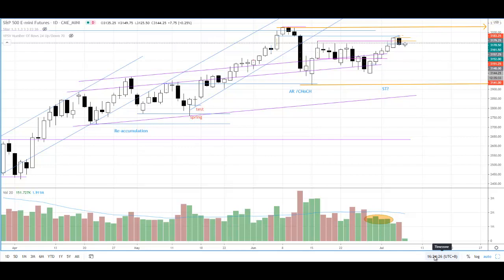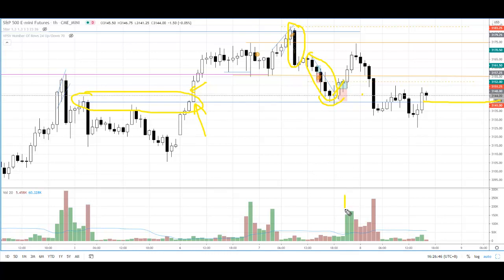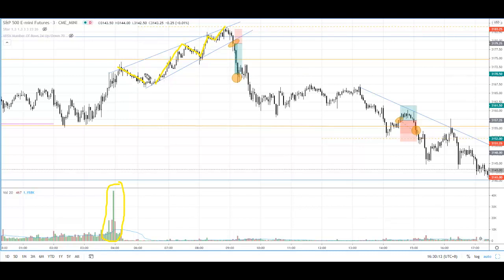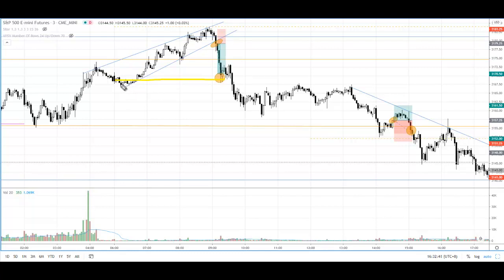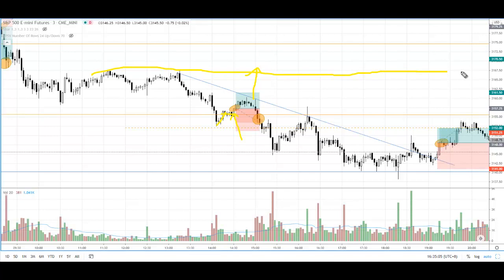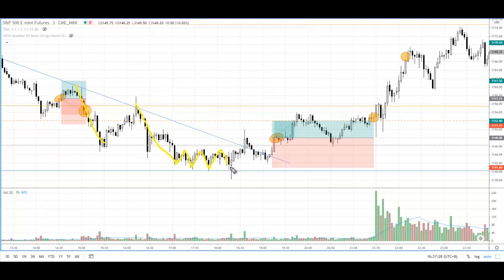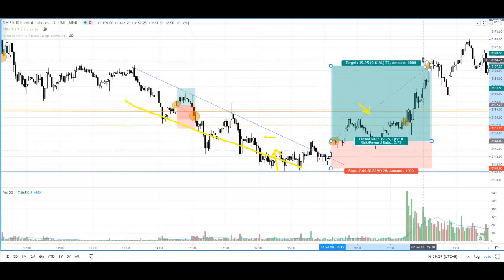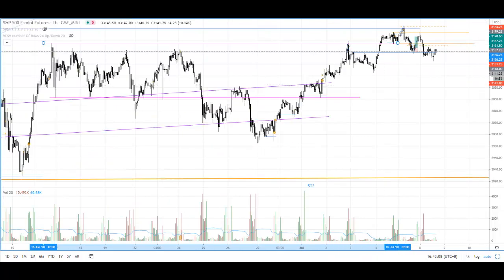S&P 500 possible inflection point to rally up further - Daily Market Analysis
In this video, I am going to show you the market recap on the last session, plus three trade reviews in the M3 timeframe (including entry, exit and the rationale behind). Going forward, I will cover the bias, the key levels to pay attention to, the potential setup for the US session later.

The reaction of S&P 500 futures (ES) yesterday has slight increase of supply. Yet the the progress to the downside was slightly below the support 3140. Today's price action is important as it provides clues and confirmation for the very short term direction of the S&P 500.

Potential setup - Look for potential reversal near the key support or resistance levels.